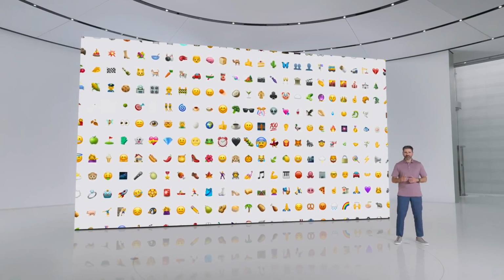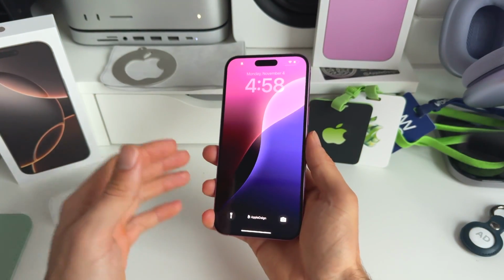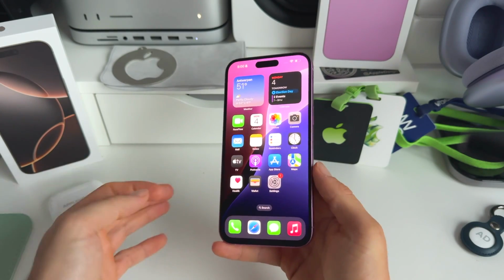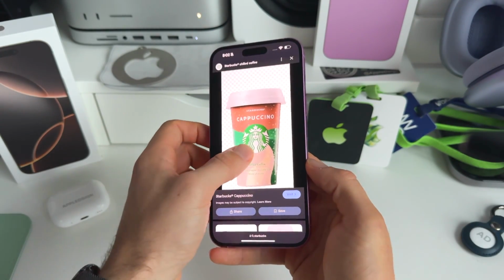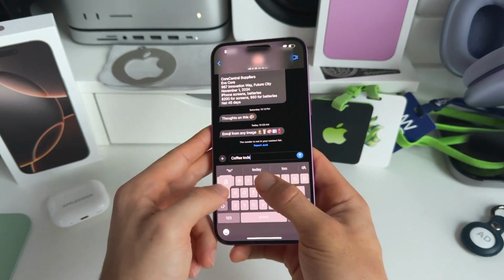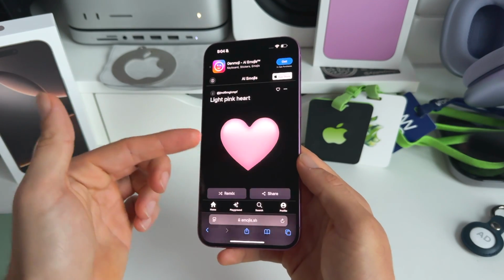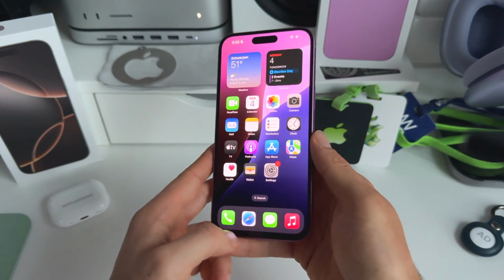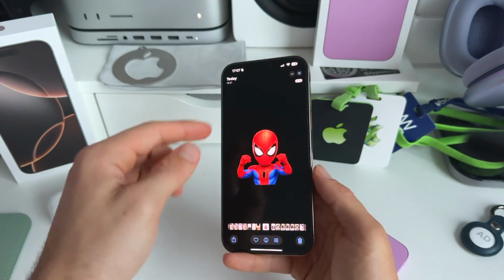How to Make ANY Emoji on iPhone | It's Possible!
You can now transform any image into an emoji on your iPhone! So now the possibilities are infinite.

Never thought this day would come! Can't wait to see all your awesome creations!

▶Follow our profound 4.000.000+ people community
AppleDsign: